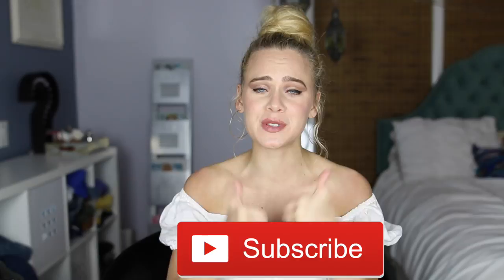Haircut for Waves and Curls | India Batson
my Devotional book

BEST DEAL SILK PILLOW CASE I COULD FIND

Groove Scalp Massaging Shampoo Brush by Vanity Planet

My current 2017 favorite hair products:

Shampoo & Conditioner

Styling Product (HOLY GRAIL YALL lol)

Oil for Shine

Turbi Twist

DevaCurl Starter Kit

Shower cap

MY FAVORITE

Phone case

POPSOCKET(i'm IN LOVE)

NON DRYING nude Liquid Lipstick

Nespresso Capsule flavor

Ring Light for Phone

Amazon Prime (life changing)

Music Player ( I LOVE THIS THING)

☾SOCIAL MEDIA☽

SNAP: india.batson

Camera:
Canon 70D:
Sony A5100: Vlogs only